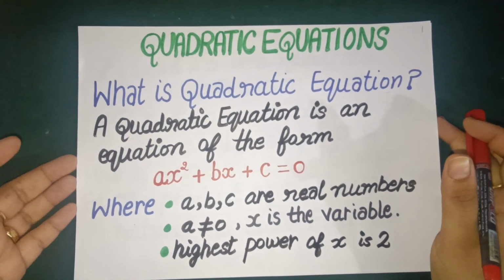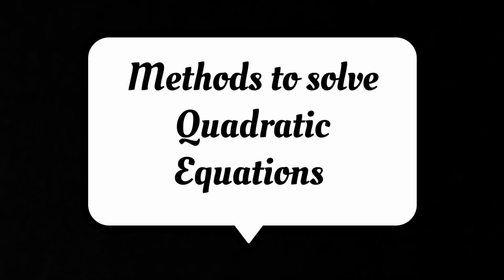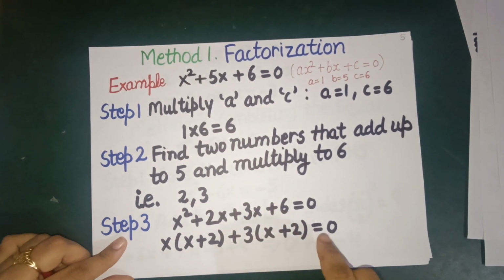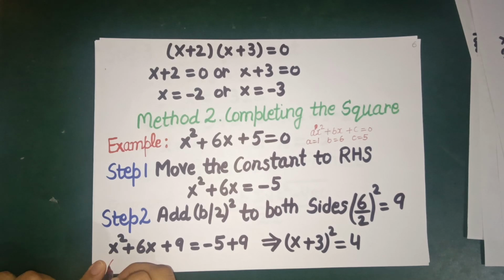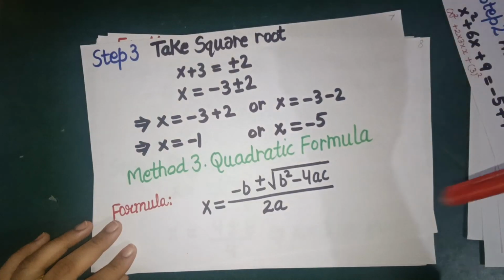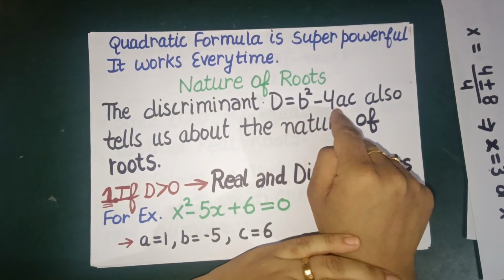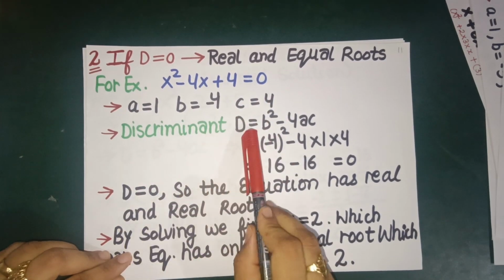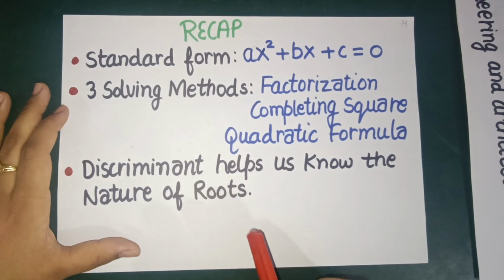Quadratic Equations Class 10 | Full Chapter Explained with Tricks & Word Problems | CBSE Maths📝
Welcome to Dream Draft ! In this video, we break down the Quadratic Equations chapter (Class 10 Maths, Chapter 4, NCERT/CBSE) in the simplest way possible.

📌 Topics Covered:
✔️ Methods to solve:
 1️⃣ Factorization
 2️⃣ Completing the Square
 3️⃣ Quadratic Formula
✔️ Nature of roots using the discriminant
✔️ Real-life and NCERT word problems solved step-by-step

💡 Perfect for CBSE & ICSE Class 10 students!

📚 Watch till the end and boost your exam preparation with our easy tricks and examples.